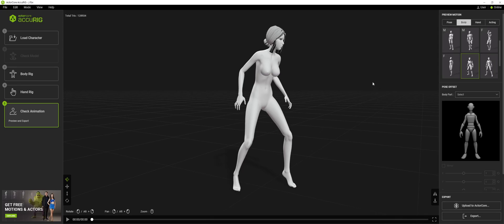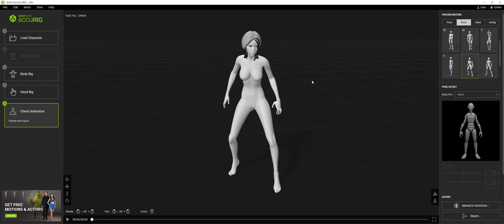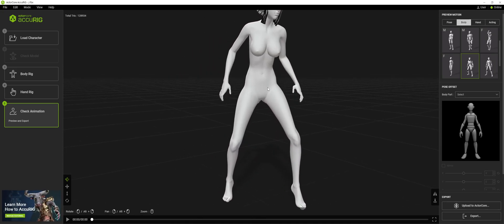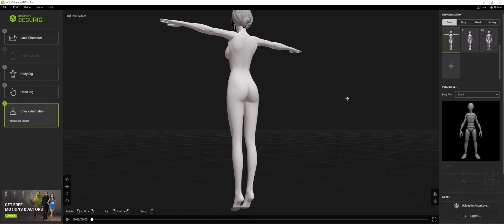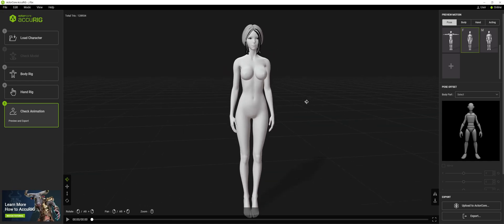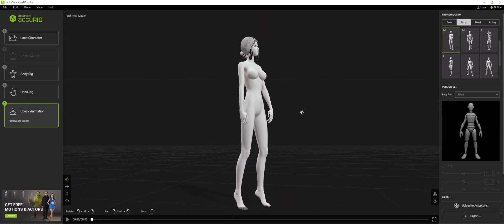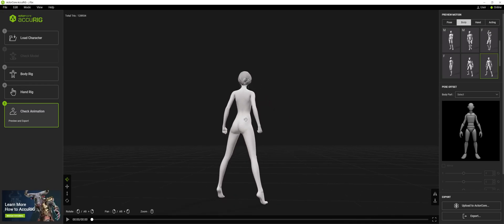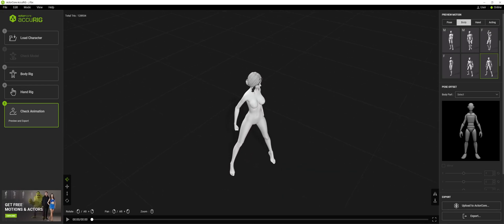An Mixamo Auto rig Killer? My first impressions of Accurig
An adobe auto rig Killer? My first impressions of Accurig